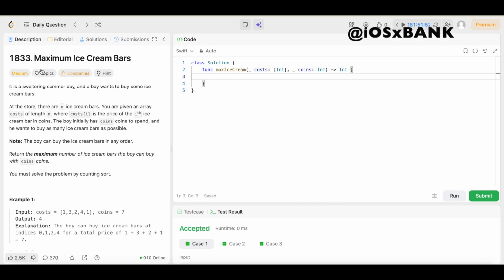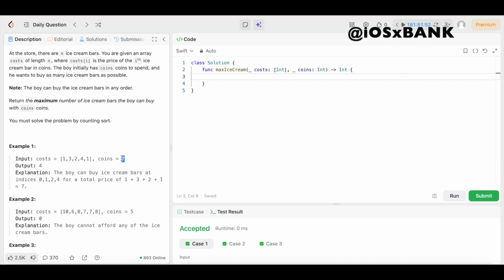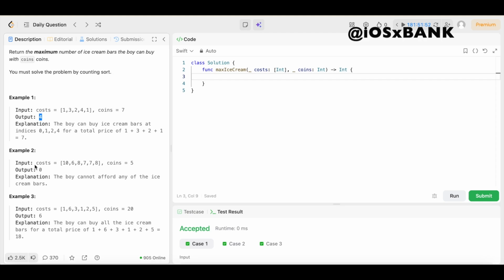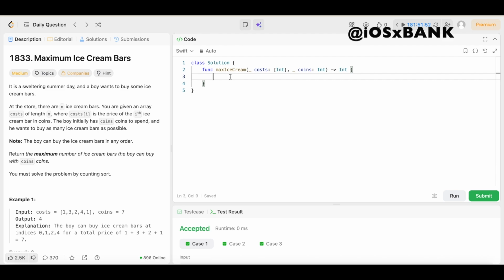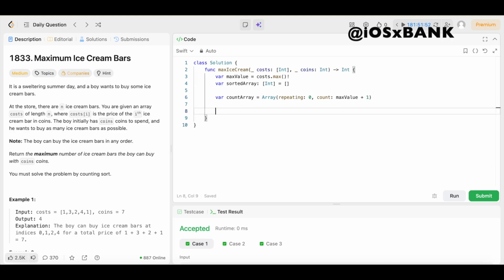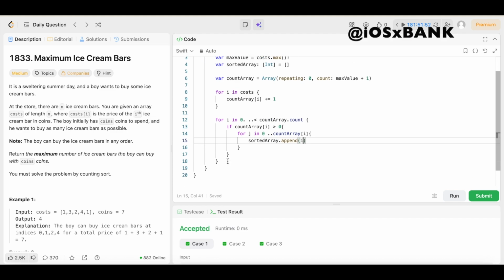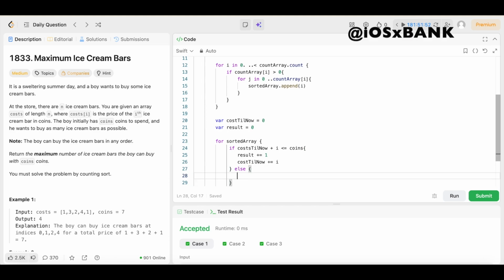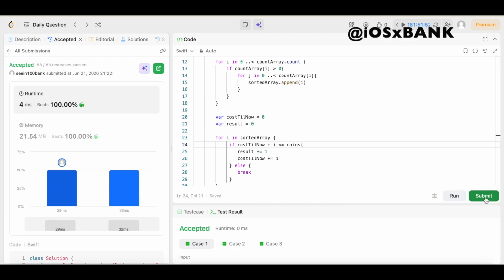Day 779: LeetCode Problem 1833. Maximum Ice Cream Bars - Swift